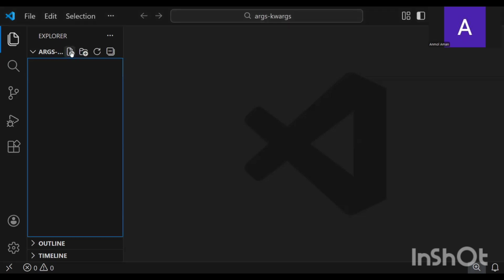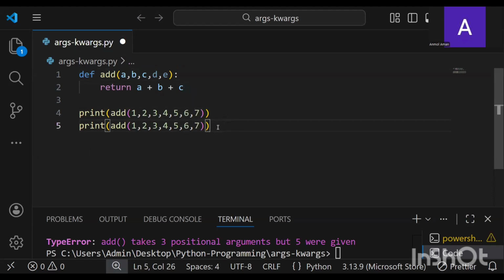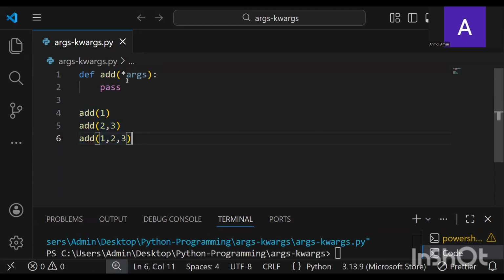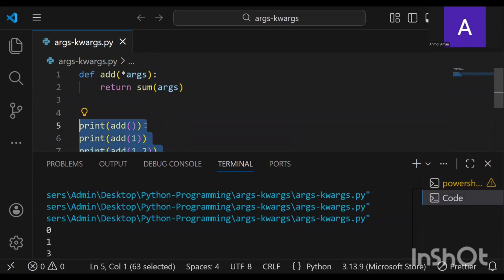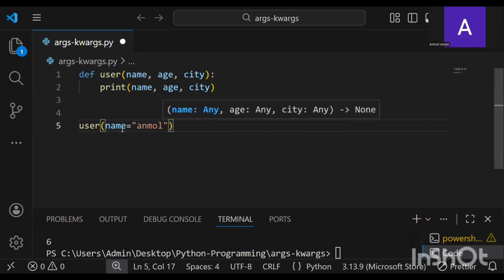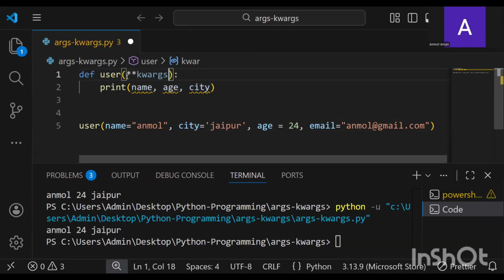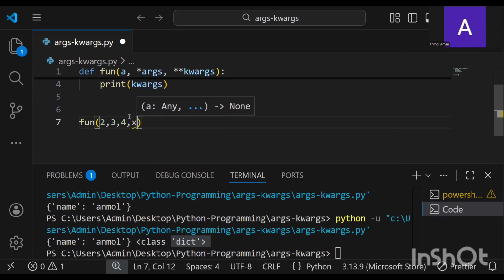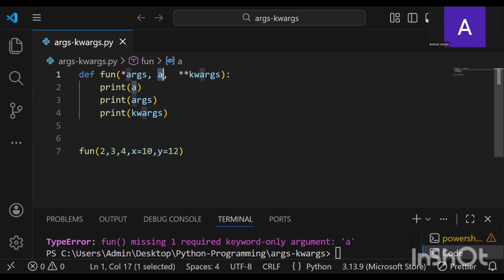*args and **kwargs in Python | Explained with Examples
In this video, we will clearly understand *args and **kwargs in Python with simple and practical examples.

You’ll learn:
- What *args and **kwargs mean in Python
- Why we use variable-length arguments
- Difference between *args and **kwargs
- How *args works with tuples
- How **kwargs works with dictionaries
- Real-world examples
- Common mistakes with *args and **kwargs
- Interview-friendly explanations

This concept is widely used in:
- Python functions
- Django & FastAPI
- Decorators
- Data Science & AI projects

This video is perfect for:
- Python beginners
- Intermediate developers
- Interview preparation
- Writing flexible and reusable functions

python
*args **kwargs python
args and kwargs python
python functions
python tutorial
python interview questions
python programming
learn python
python explained
fastapi python
django python